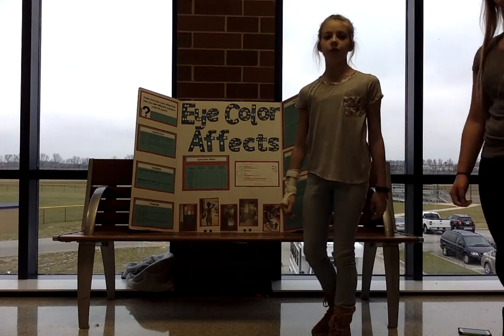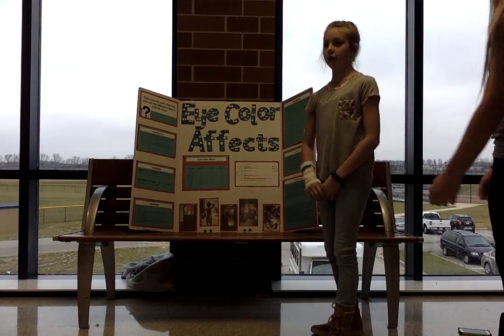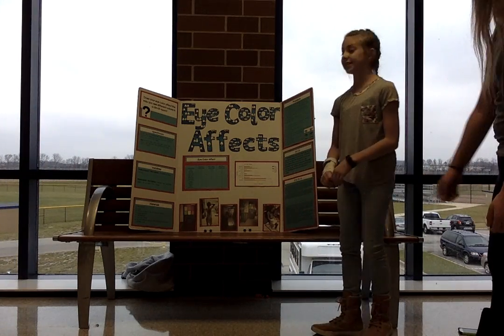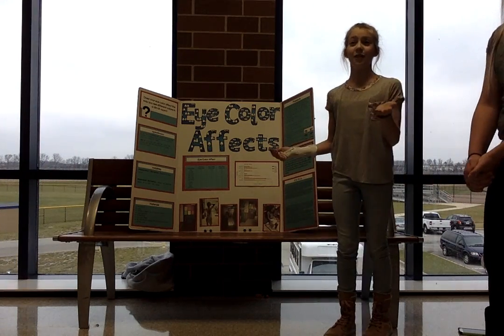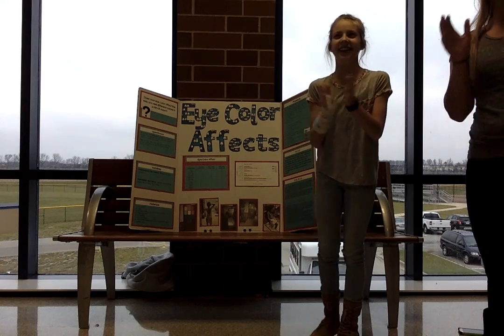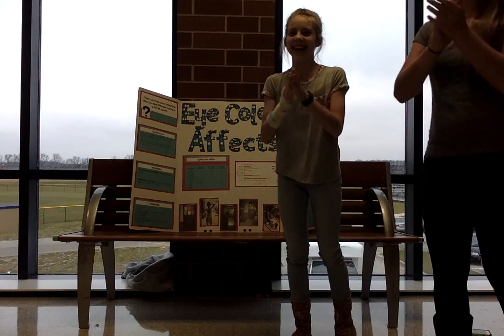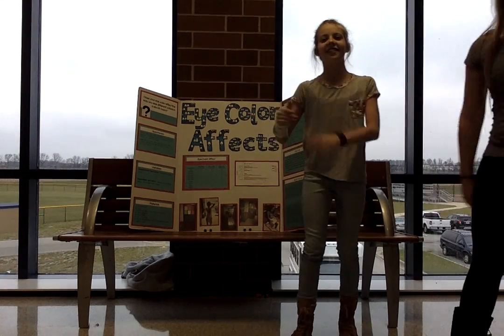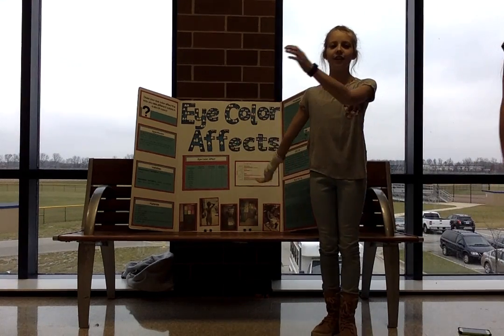Eye Color Affects